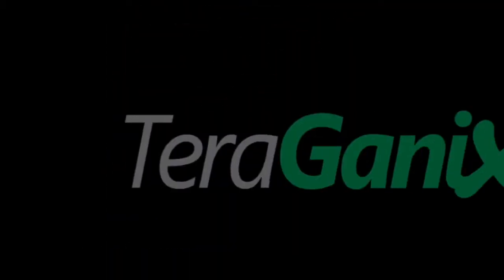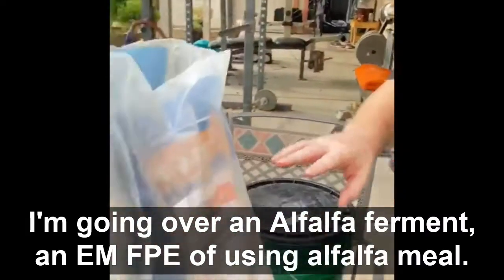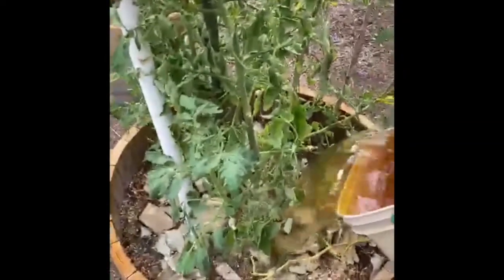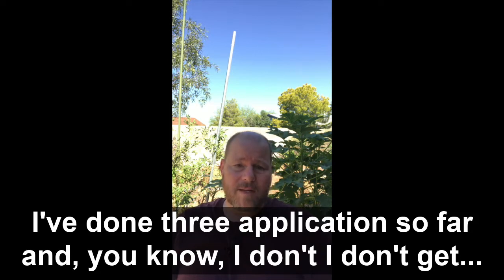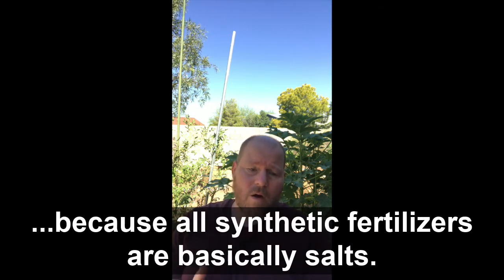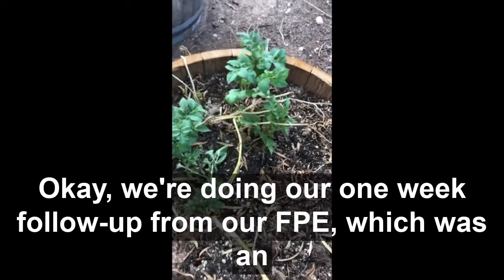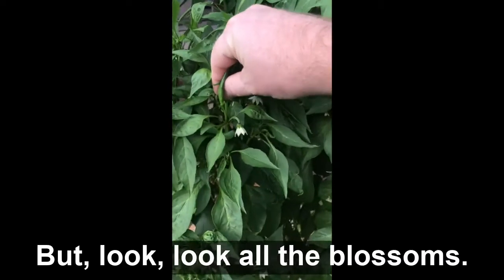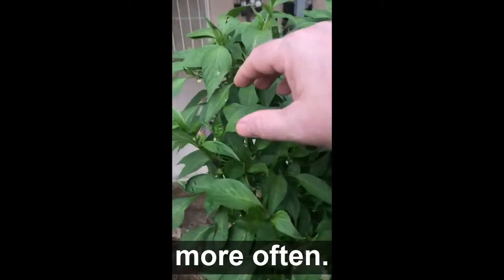Alfalfa EM FPE final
Several of our customers suggested that we show them how to make a Fermented Plant Extract with alfalfa.

Fermented Plants Extracts (FPE) go back pretty far in history. Since many plants have different compounds in them, we want to extract those compounds and use them. The most common form of extract is known as a tincture. Hundreds of herbal tinctures are on the market today. In agriculture, we don't want to use alcohol to make the extraction because alcohol can damage plants. Therefore, we do a fermentation to extract the properties. Alfalfa, for example has a growth stimulant called Triancantonol. It also have some salt resistant properties as well as nitrogen and potassium.

We made an FPE with EM-1 Microbial Inoculant (the source of the microbes) and let the materials ferment for 30 days. In the video I used too much alfala (kind of wasted it). I would suggest making 1 gallon of liquid with 1 cup of alfalfa, 3/4C molasses, 3/4C EM-1, and filling the container with hot water (filter if you have contamination issues in your water).  Once the extract is complete, use 1oz of extract in a gallon of fresh water. Apply as a foliar spray in the early evening.